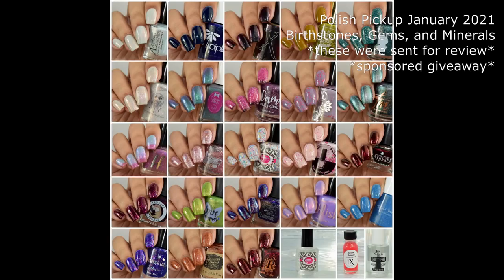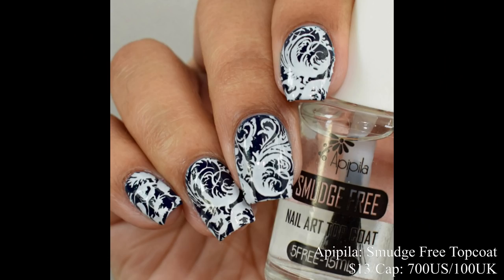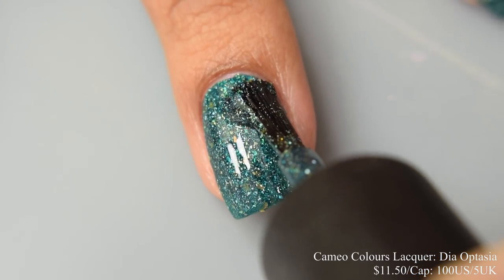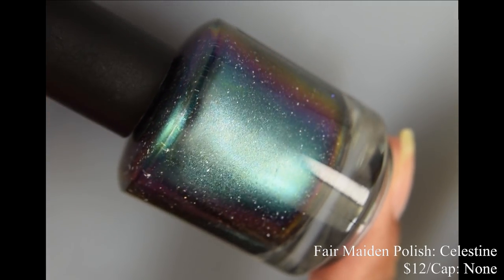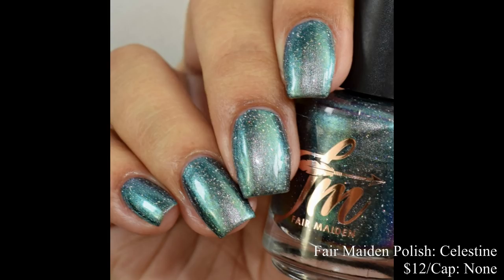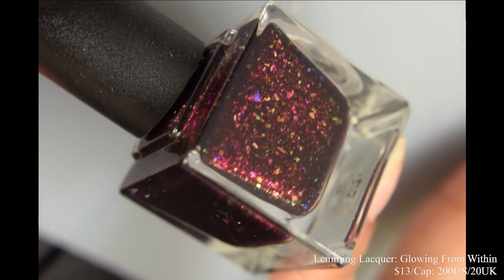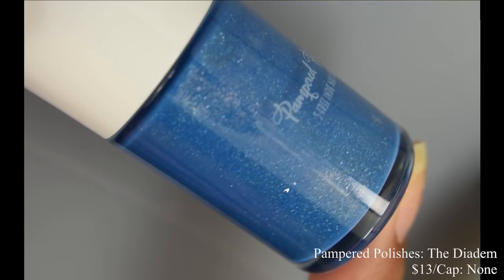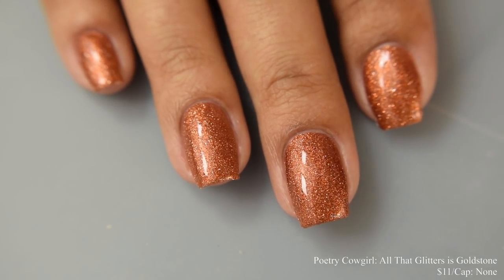Polish Pickup January 2021: Birthstones, Gems, and Minerals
The shop is currently open for wish listing! It'll go live January 1st at 11am Eastern, through January 4th at 11:59pm Eastern. I'll choose FIVE random winners to receive a $10 gift code to the PPU shop! I'll choose winners Thursday, December 31 at 9pm Central time.

Aussie friends: you can purchase the Femme Fatale through their site during the shop opening window